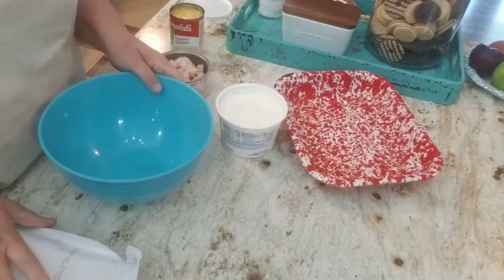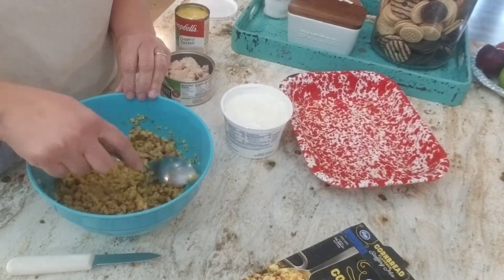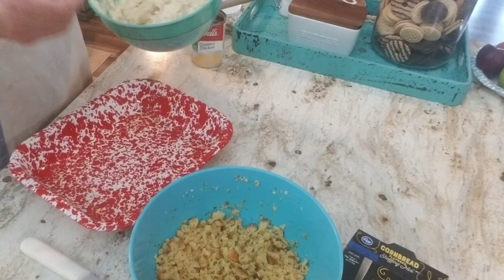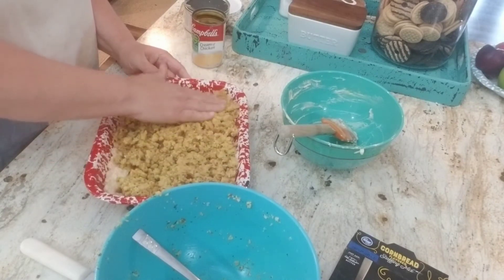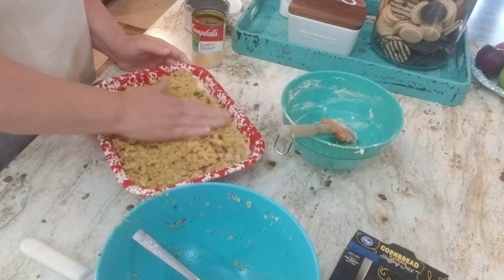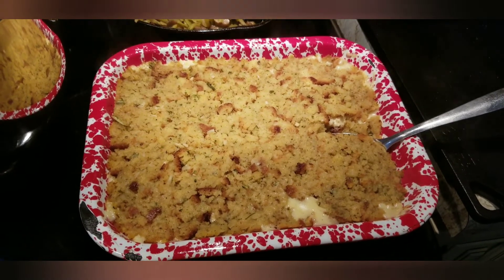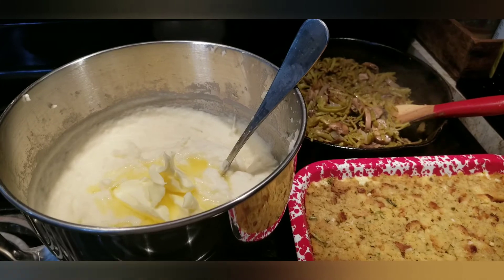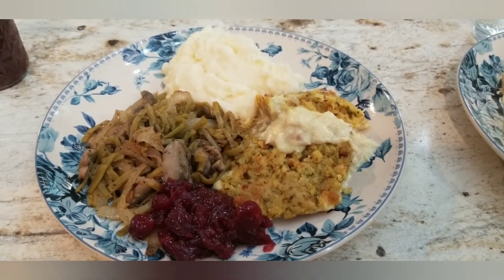Unstuffed Chicken Casserole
I am trying a new recipe called Unstuffed Chicken casserole that only uses 4 ingredients. Come along and learn the recipe.